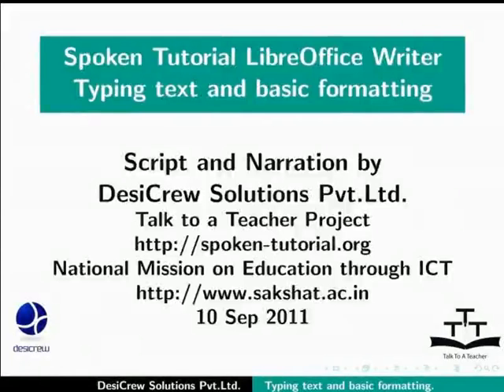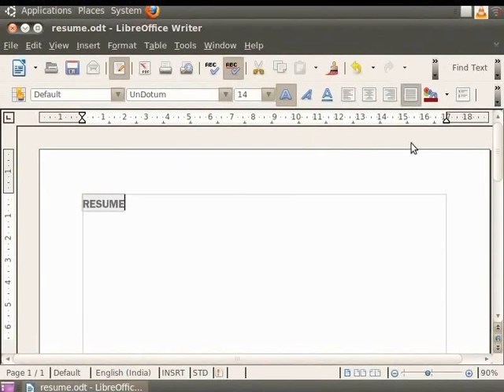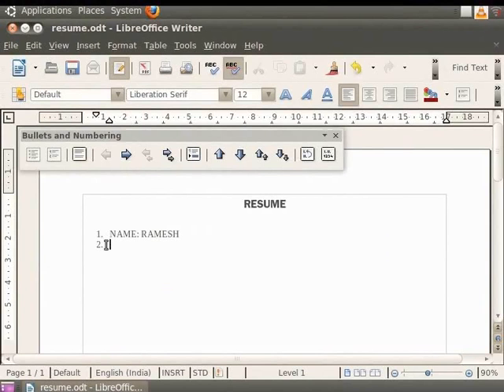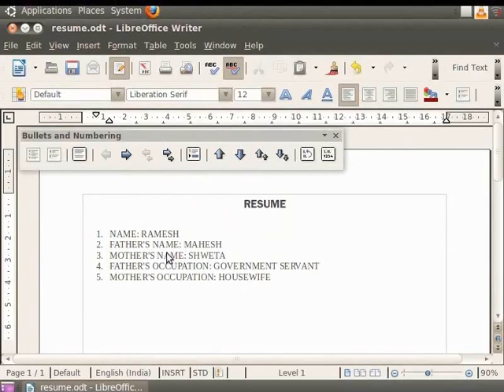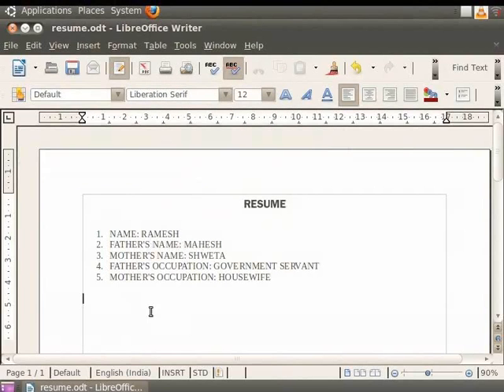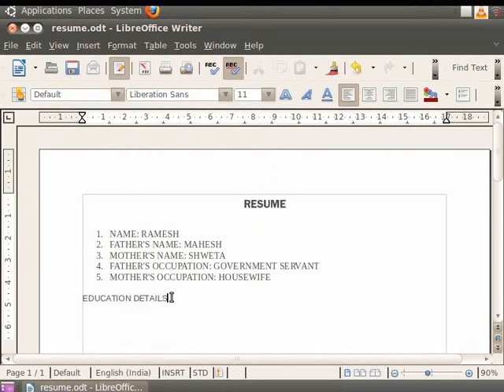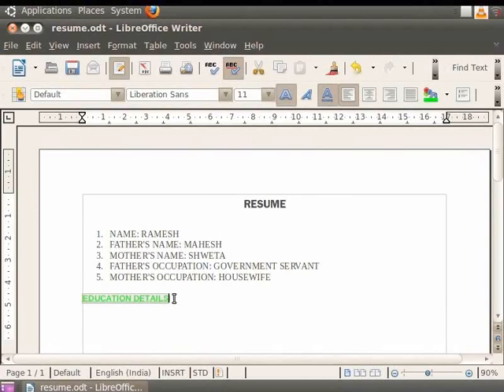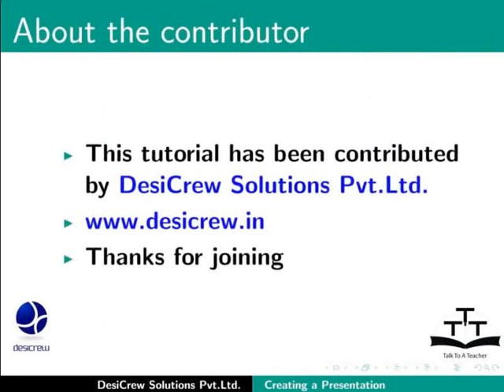Typing text and basic formatting - English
Typing text and basic formatting

Bullet points
Bold/Underline/Italics
Font name/Font size/Font color in Writer
Other important and popularly used formatting features